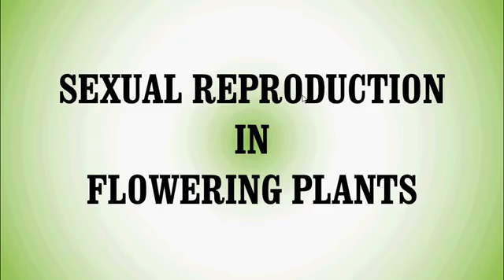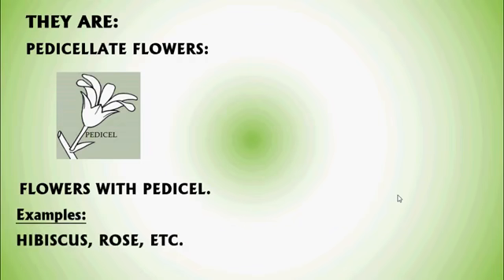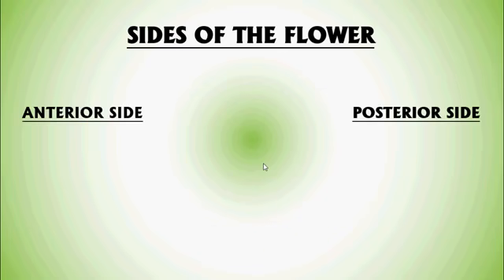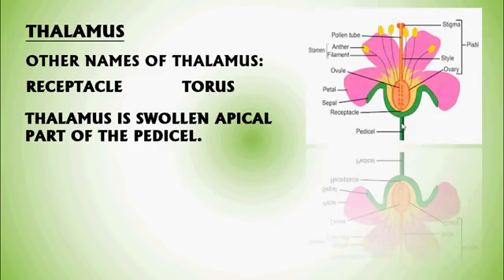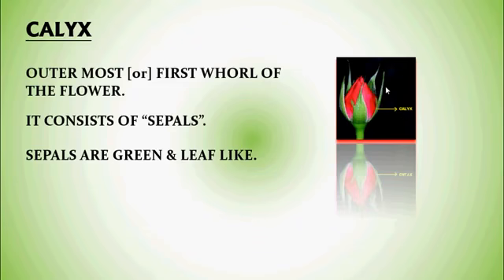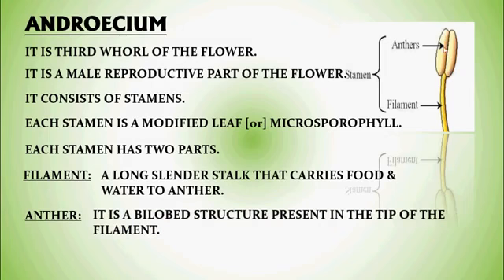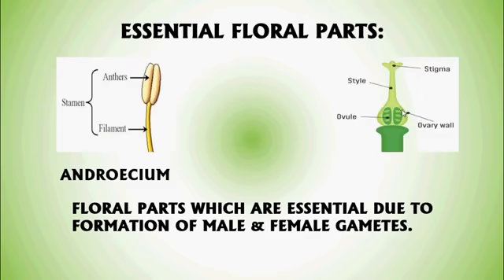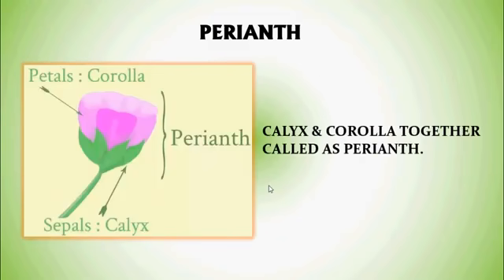BIOLOGY- SEXUAL REPRODUCTION IN FLOWERING PLANTS - PART - 1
PART 1 - STRUCTURE OF A FLOWER